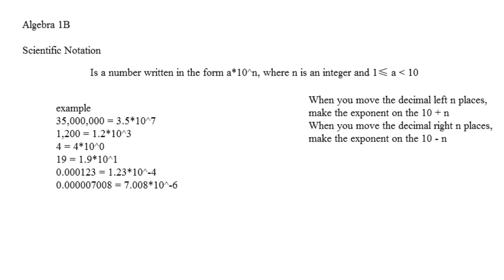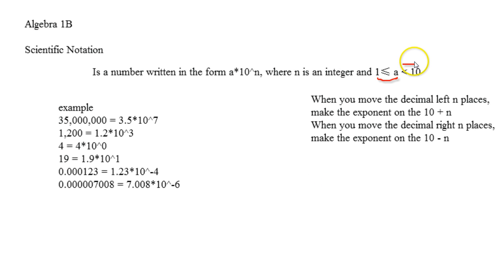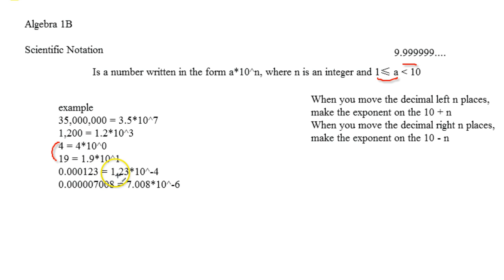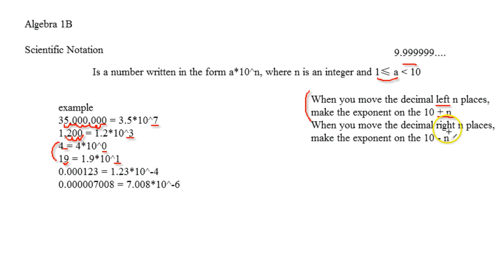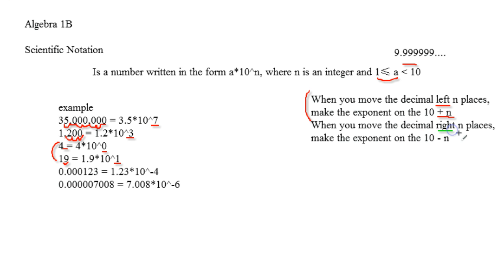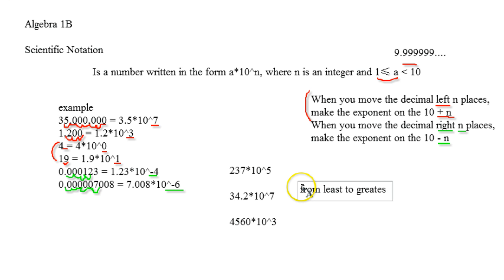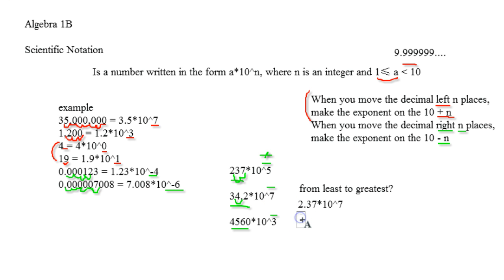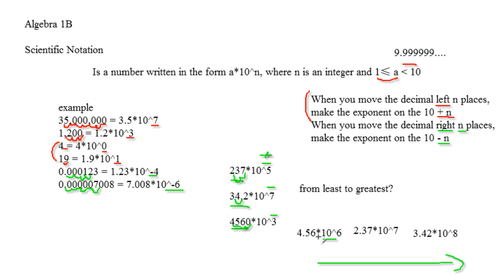Algebra 1B - Scientific Notation